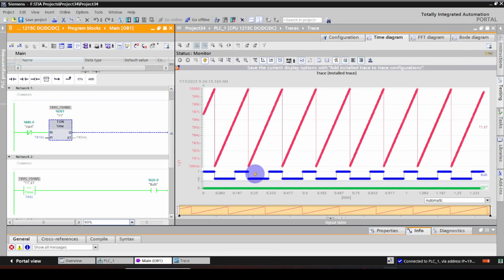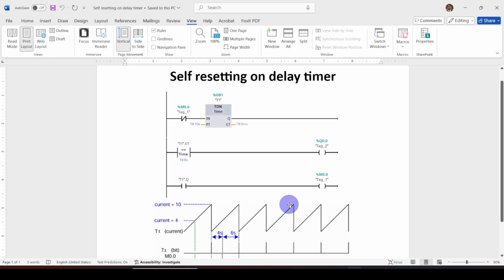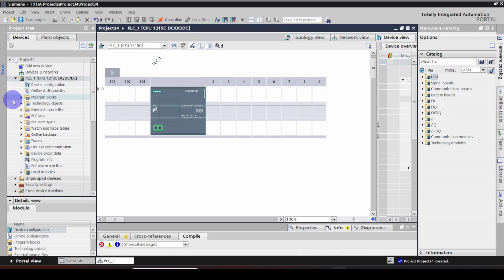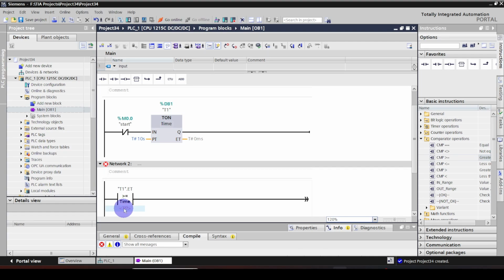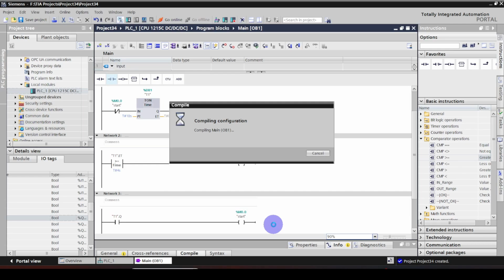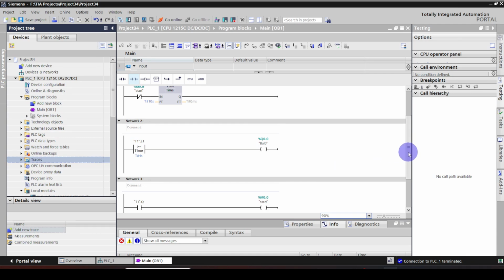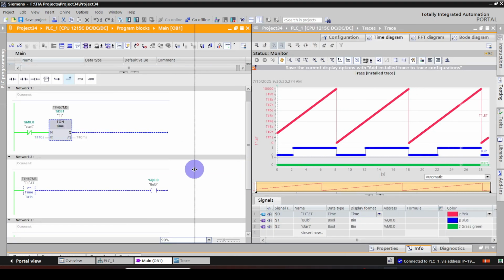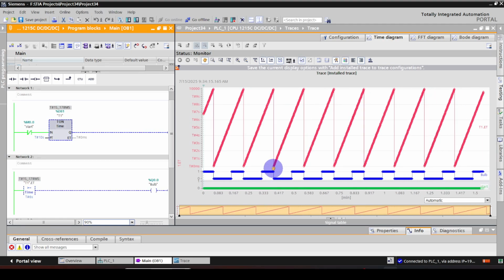TIA Portal Pulse Output Tutorial with Signal Tracing | S7-1200 PLC Programming (CPU 1215C)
In this TIA Portal tutorial, you'll learn how to develop a ladder logic program to generate a custom pulse output using a self-resetting ON delay timer and comparator operations. The tutorial demonstrates step-by-step programming on the Siemens S7-1200 PLC (CPU 1215C) using TIA Portal Version 20.
This PLC programming tutorial also explains how to monitor input and output signals using the Signal Trace feature for real-time diagnostics. Whether you're a beginner or an automation engineer, this video helps improve your understanding of pulse generation logic, Siemens PLC instructions, and ladder diagram design.
✅ Key Topics Covered:
• Pulse output generation logic
• ON delay timer with self-reset logic
• Comparator use in ladder logic
• S7-1200 PLC programming (CPU 1215C)
• Signal tracing in TIA Portal
• TIA Portal V20 simulation and testing